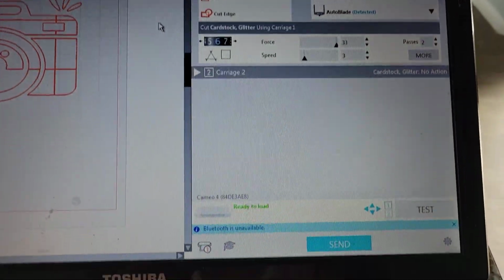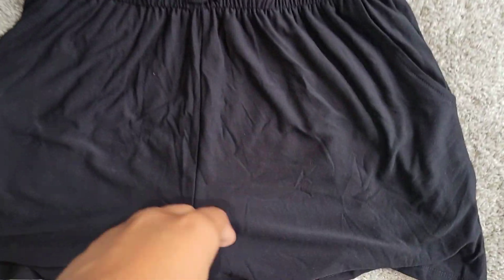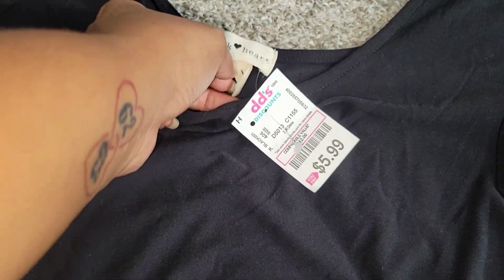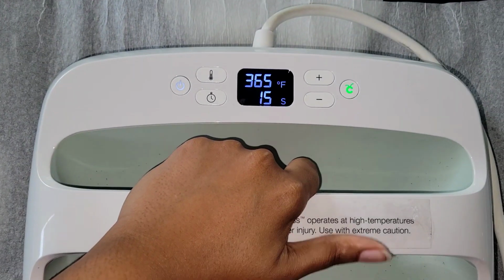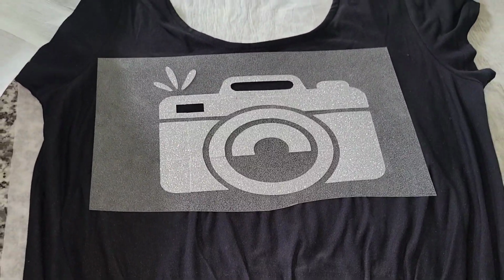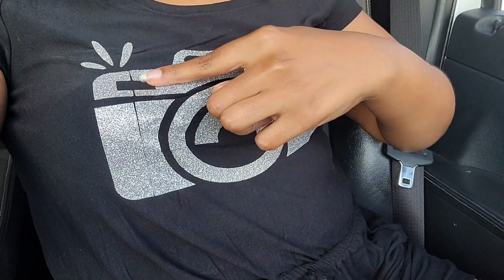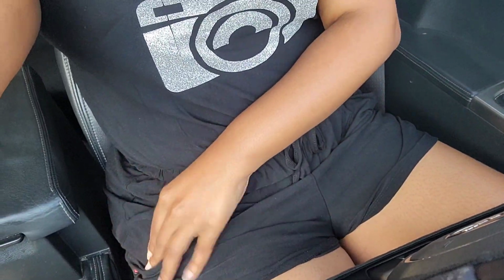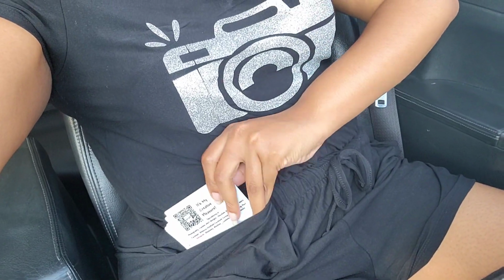Shooting an event at Blacklit bookstore, celebrating fusion vibes 4 year anniversary & MOREEE...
Just giving More insight on my day to day life as an entrepreneur, diy tutorials, FOOD, protectivehairstyles fashion, fitness, family time, and MOREE😀

I will upload twice a week on Monday's and Thursday's so enjoy!